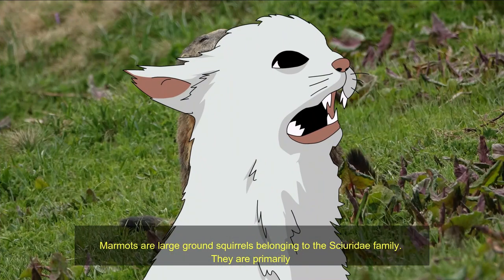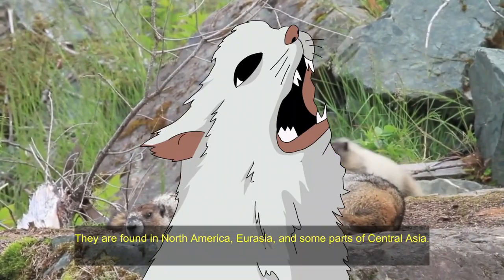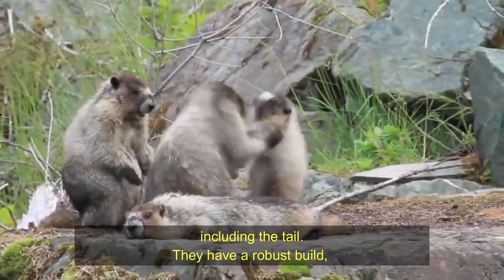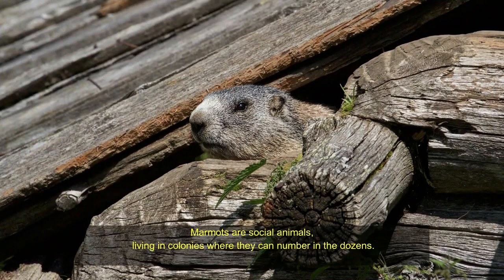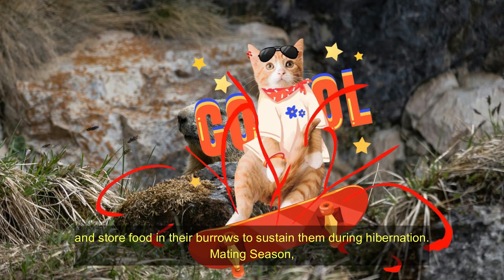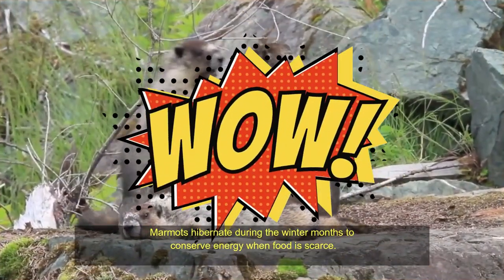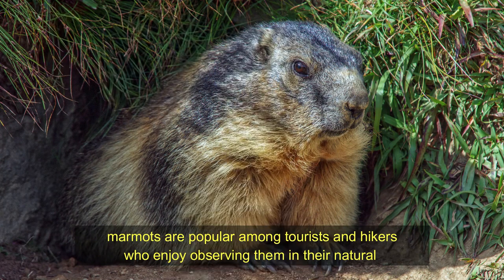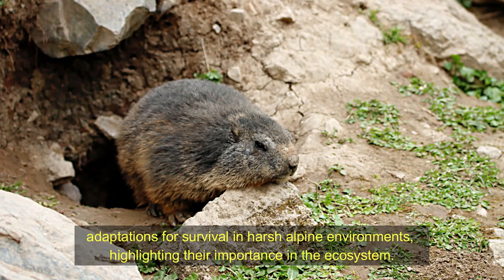"Beneath the Mountain: Unravelling the Secret Life of Marmots", Animals, Clever Animals, Evolution.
Welcome to Animal Factorial, your ultimate destination for an awe-inspiring journey through the vast and diverse world of animals! 🌍🐾

🎄Marmots are medium to large-sized rodents, with some species reaching lengths of up to 28 inches (70 cm) including the tail.

🧨Marmots are large ground squirrels belonging to the Eridanus family. They are primarily found in mountainous regions across North America, Europe, and Asia.

🎇Dive into a treasure trove of fascinating facts, captivating stories, and astonishing insights about creatures from all corners of the globe. Our channel is a sanctuary of knowledge where you can satisfy your curiosity about the animal kingdom's most incredible inhabitants.

🎆Join us as we uncover the hidden marvels of evolution, behaviour, and adaptation that have shaped the lives of millions of species. Whether you're a wildlife enthusiast, a curious mind, or just someone who's amazed by the beauty of nature, there's something here for you.